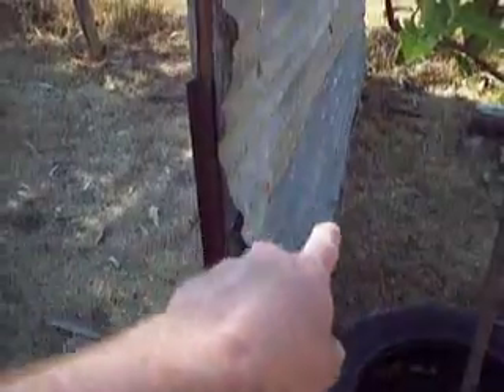building a chicken coop part 2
my coop